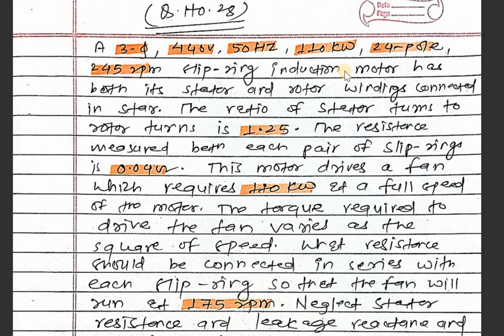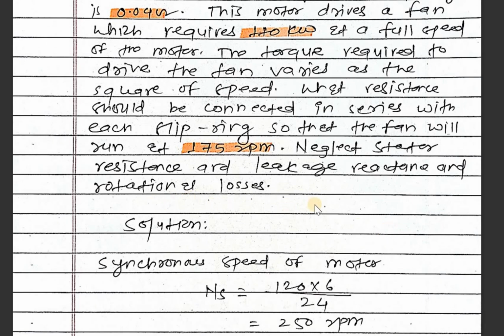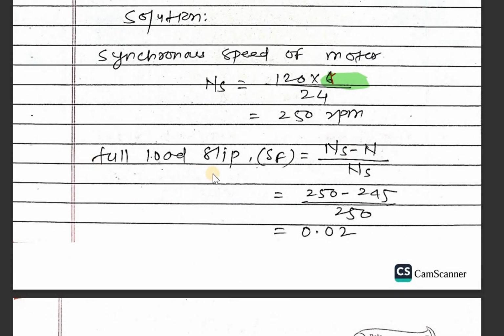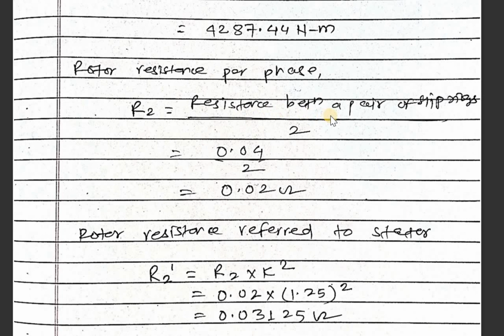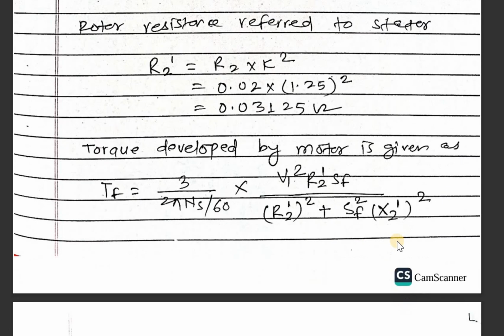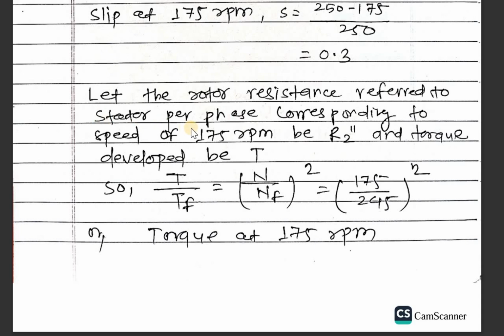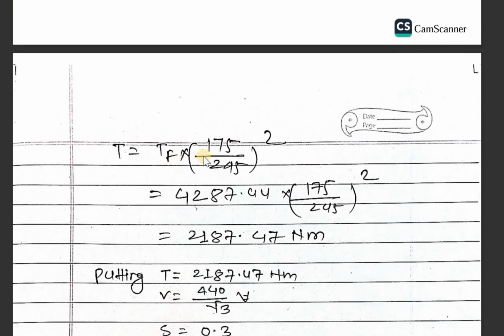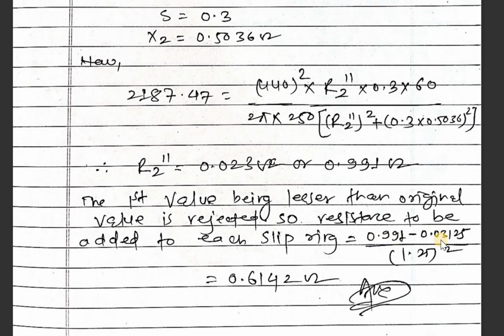Numerical 28: A 3-phase, 440V, 50Hz, 110kW, 24-pole, 245 rpm slip-ring induction motor has both its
A 3-phase, 440V, 50Hz, 110kW, 24-pole, 245 rpm slip-ring induction motor has both its stator and rotor windings connected in star. The ratio of stator turns to rotor turns is 1:25. The resistance measured between each pair of slip-rings is 0.04Ω. This motor drives a fan which requires 110 kW at the full speed of the motor. The torque required to drive the fan varies as the square of the speed. What resistance should be connected in series with each slip-ring so that the fan will run at 175 rpm? Neglect stator resistance and leakage reactance.